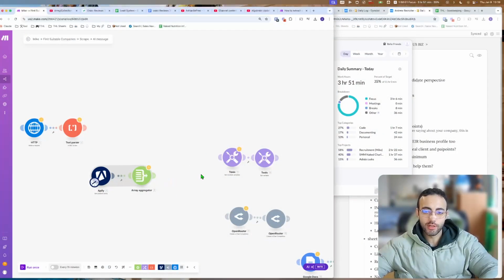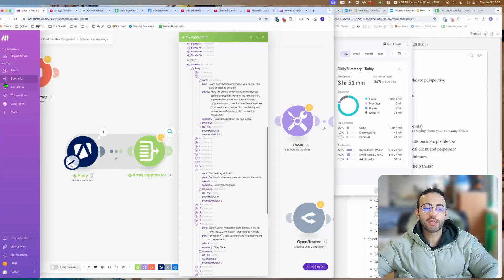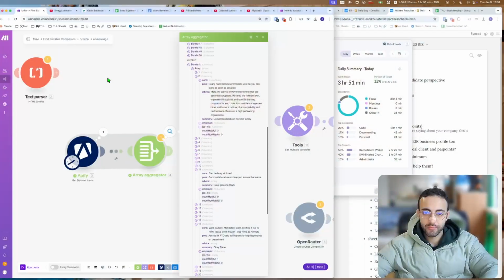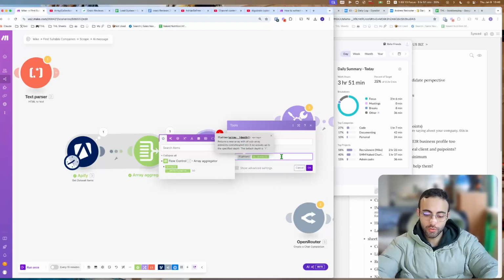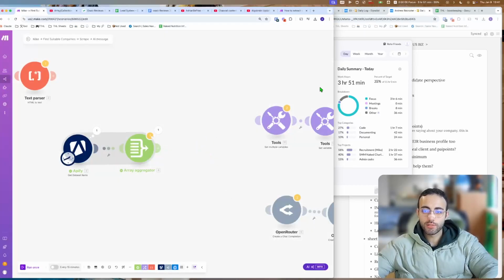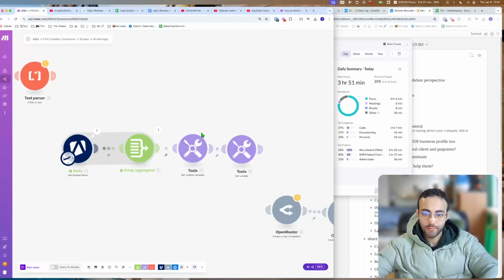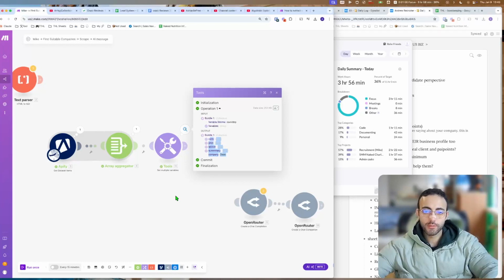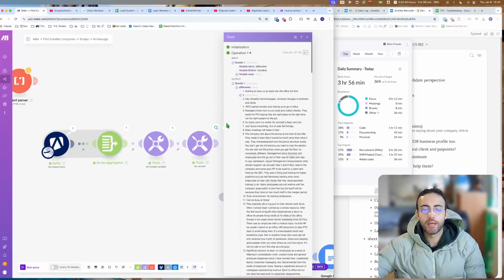Extract multiple values from an array of collections Make.com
Book a 20min free automation strategy call with me:
We are flattening the array of collections in Make.com

Do you need something like this? Happy to help :D

Timecodes:
0:00 - The Collection Flattening Problem 🔄
0:13 - Why Traditional Array.flatten() Fails
0:24 - Real-world Example: Processing Reviews
0:53 - Demonstrating the Limitation
1:16 - Common Flatten Array Syntax Gotcha
2:16 - The Collection vs Array Challenge
2:40 - The Solution: Map Function Approach
3:15 - Step-by-Step Implementation
4:18 - Final Step: Array Merging Strategy
5:02 - Practical Application with GPT

  ⚙️ Do you need automations custom built for you? ⚙️